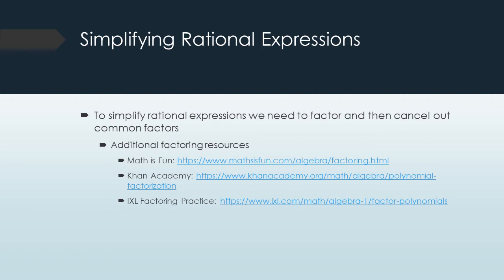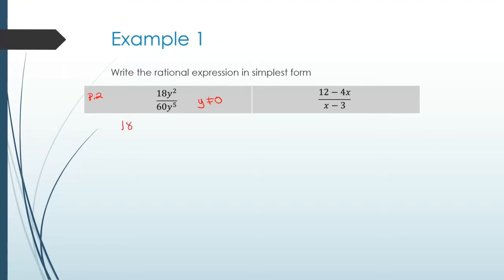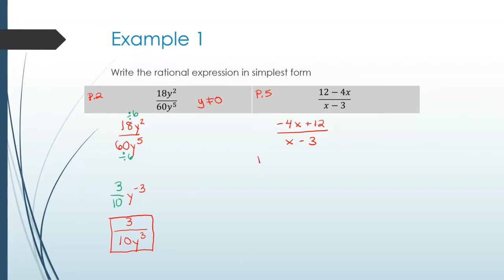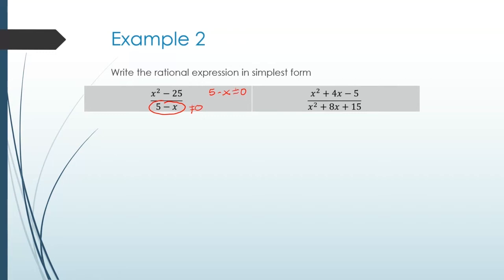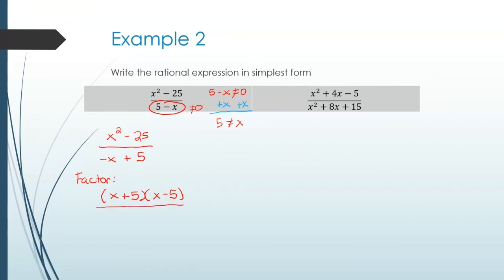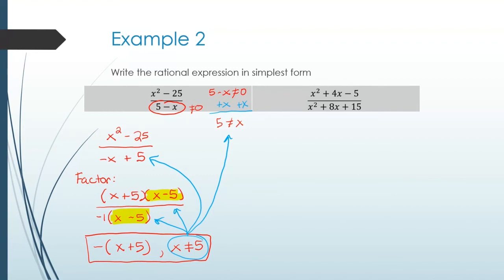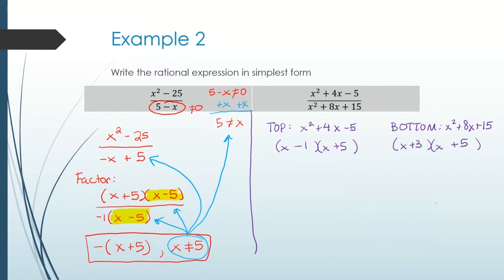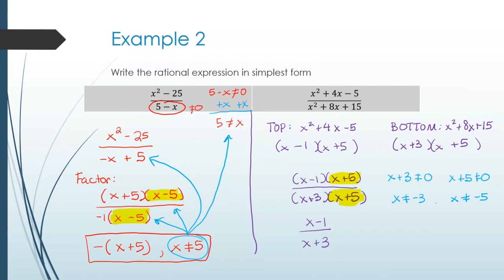MA105 Simplifying Rational Expressions